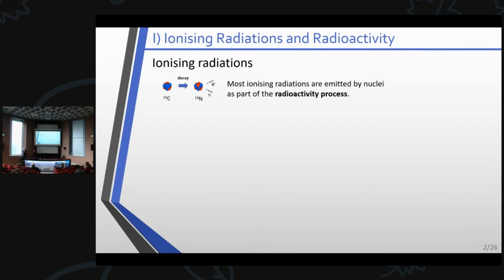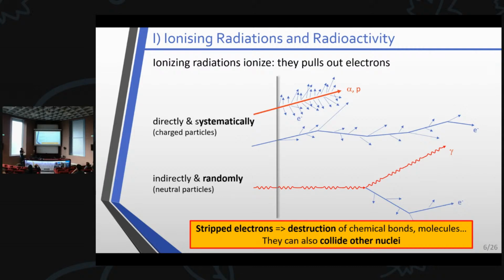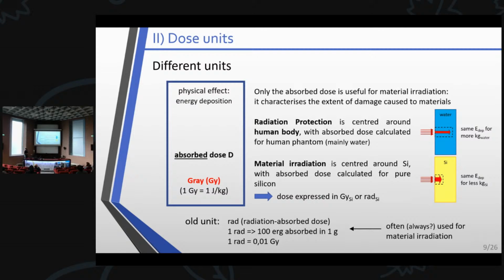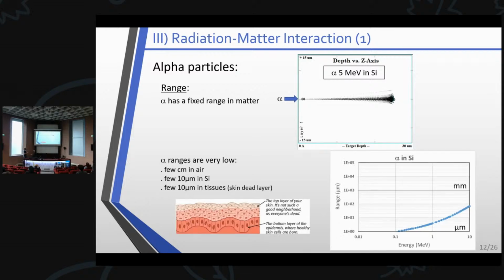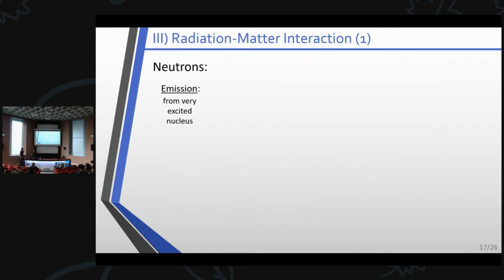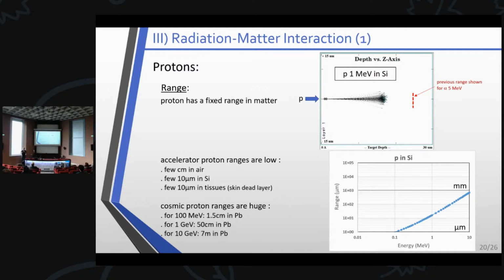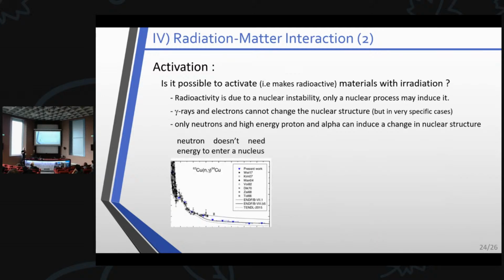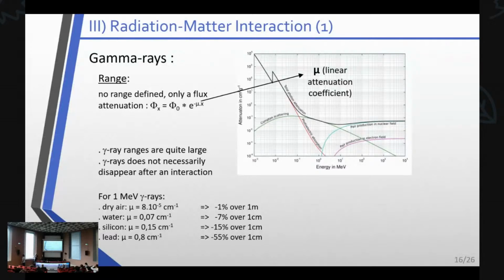Introduction to interactions between radiation and matter, Dr. MATHIEU